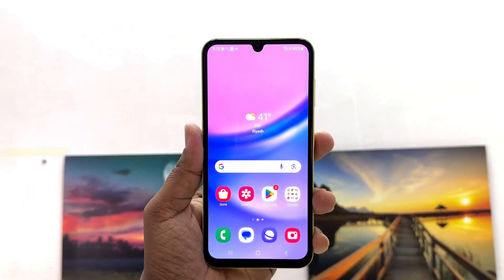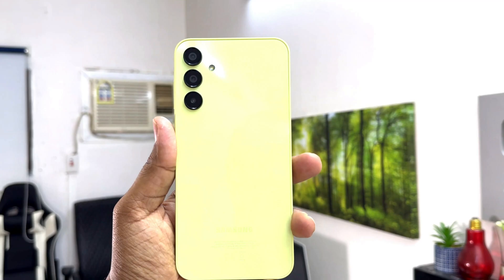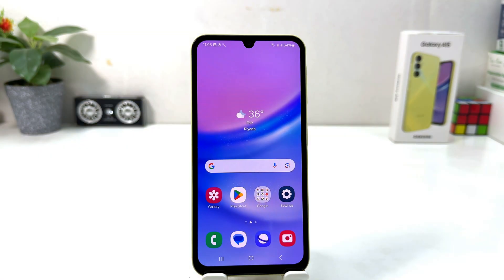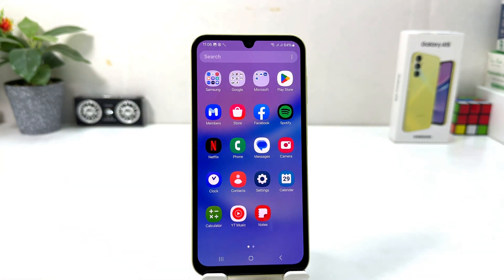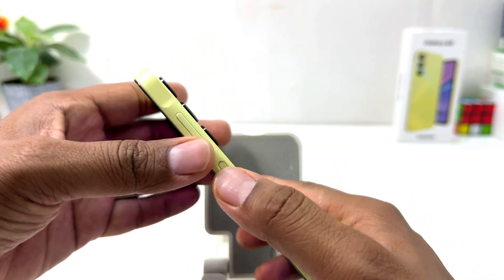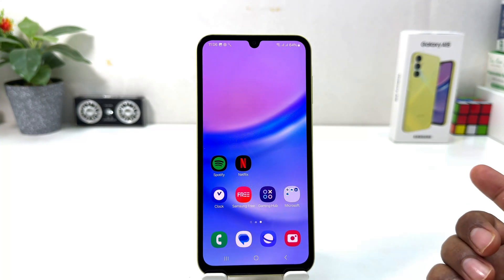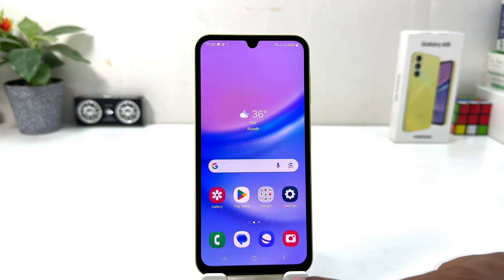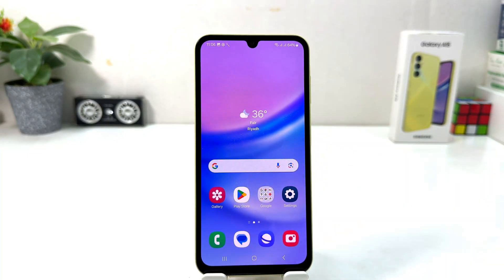How to Take screenshot in Samsung Galaxy A15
How to Take a Screenshot on Samsung Galaxy A15. At first, go to the screen or area where you want to perform the screenshot operation.
Then, once you hear a shutter sound or you see an animation on the screen you can release the pressed buttons. That means that you have successfully taken a Samsung Galaxy A15 screenshot.